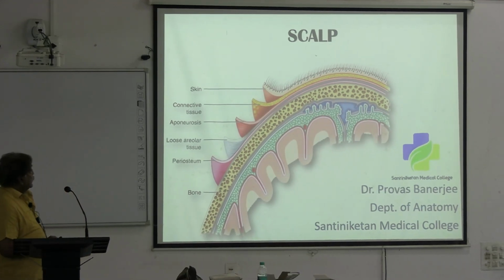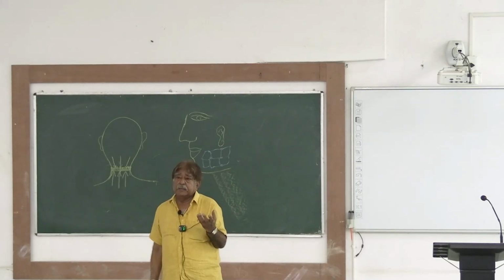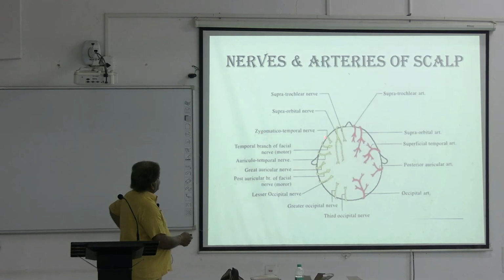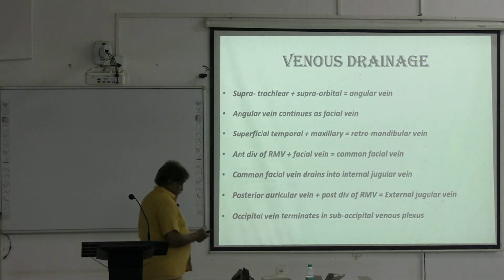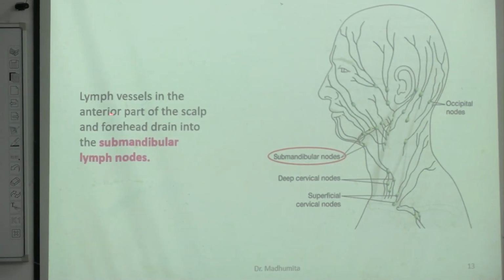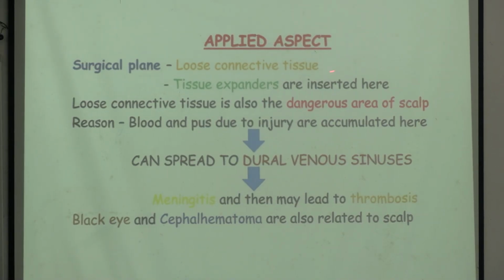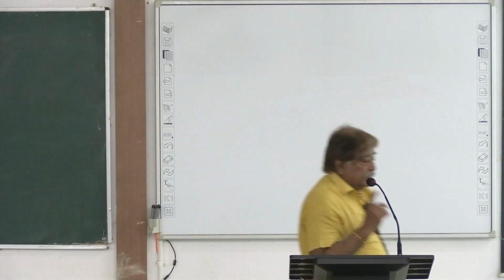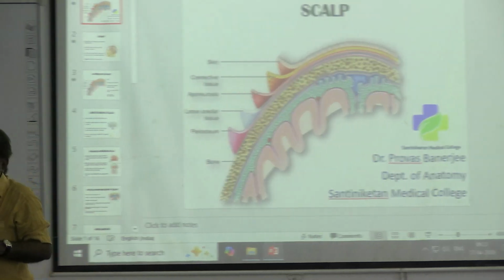Lecture On Scalp Anatomy and Surgical Applications: From Black Eyes to Craniofacial Surgery | MBBS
In this comprehensive anatomy lecture for the MBBS 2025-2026 batch, we explore the intricate details of the Scalp. This session covers everything from the basic anatomical layers to the clinical and surgical implications of scalp injuries and infections.

Understanding the scalp is vital for medical students, especially when dealing with head trauma, hematomas, and neurosurgical procedures.
📖 Key Learning Objectives:

    The 5 Layers of the Scalp (SCALP Mnemonic):

        Skin, Connective Tissue (Subcutaneous), Aponeurosis (Galea Aponeurotica), Loose Areolar Tissue, and Pericranium [00:24].

    Boundaries of the Scalp: Supraorbital margin, external occipital protuberance, and zygomatic arches [01:08].

    Subcutaneous Tissue & Profuse Bleeding: Why minor scalp injuries result in significant blood loss due to the firm adherence of vessel walls to fibrous tissue [02:13].

    The "Dangerous Area" of the Scalp: Exploring the fourth layer (Loose Areolar Tissue) and how emissary veins can spread infection to dural venous sinuses, leading to meningitis or thrombosis [03:28, 11:03].

    Clinical Conditions: * Black Eye: How blood collection in the subaponeurotic space leads to generalized swelling and periorbital bruising [03:37].

        Caput Succedaneum vs. Cephalhematoma: Differentiating localized and generalized swellings [04:11].

    Nerve and Arterial Supply: A detailed breakdown of the supraorbital, supratrochlear, and temporal branches [04:33].

    Venous & Lymphatic Drainage: Understanding the path of the facial vein and the importance of cervical lymph node investigation in children [06:22, 08:12].

    Surgical Applications: A fascinating look into craniofacial surgery, including a case study on zygomatic bone repair and scalp advancement techniques [14:29].

⏰ Key Timestamps:

[00:00] - Introduction to the Scalp and Skull Section
[01:08] - Anatomical Boundaries of the Scalp
[02:13] - Subcutaneous Tissue and Bleeding Mechanisms
[03:28] - The Loose Areolar Tissue: Why it's the "Dangerous Area"
[04:33] - Nerves and Arteries: Front and Back of the Auricle
[06:22] - Venous Drainage: Facial and Jugular Veins
[08:12] - Lymphatic Drainage & Clinical Correlation (Tuberculosis/Infections)
[10:55] - Surgical Planes and Safety Valve Hematoma
[14:29] - Case Study: Craniofacial Maxillary Surgery Techniques
[20:50] - Advice to Aspiring Neurosurgeons: The Legacy of John Hunter

On: ANATOMY by Prof. (Dr.) Provas Banerjee
(MBBS Batch: 2025-26)
Conducted on: 24-04-26